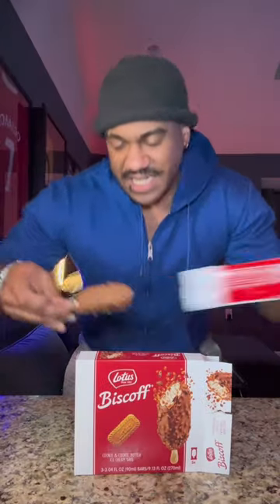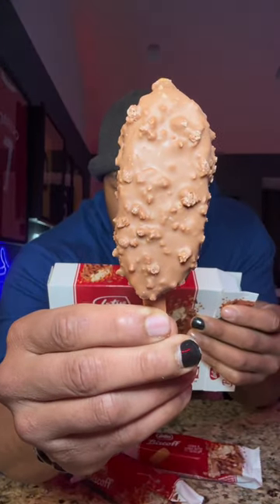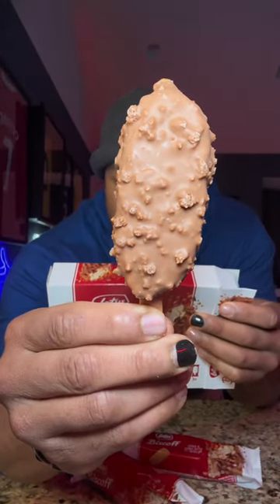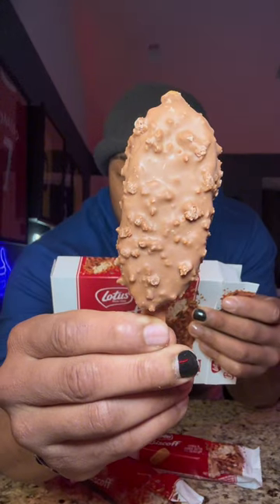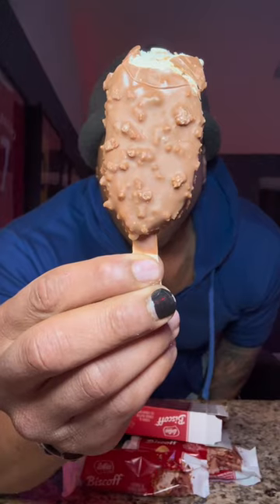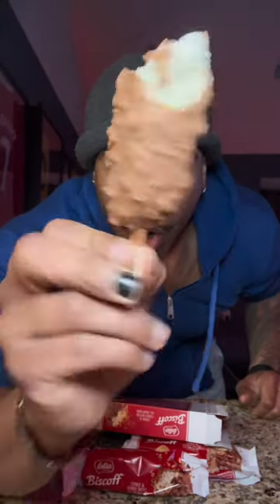ELITE ICE CREAM BAR from Biscoff